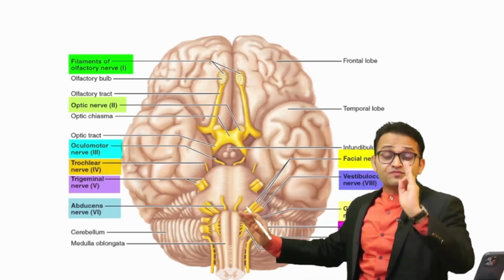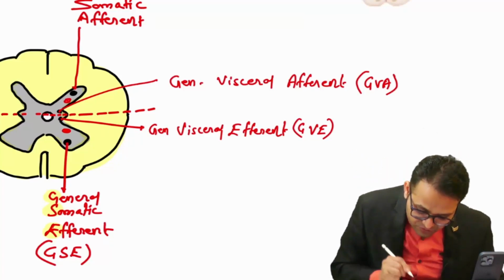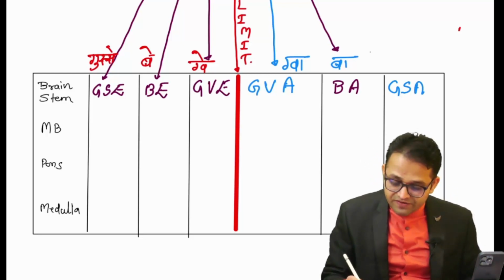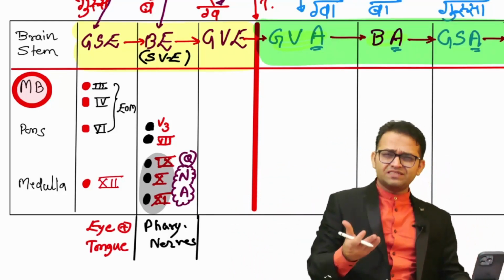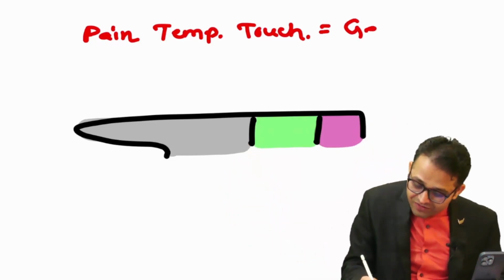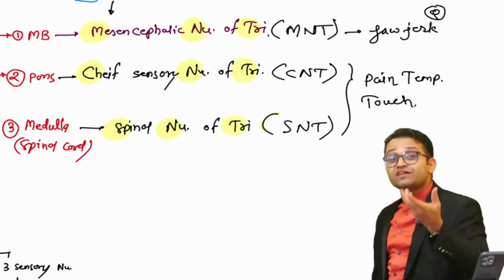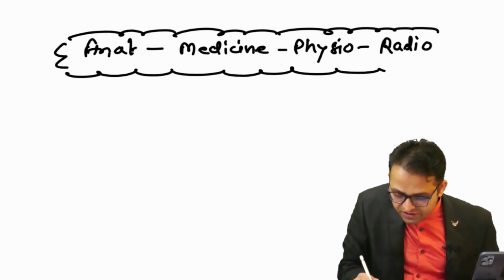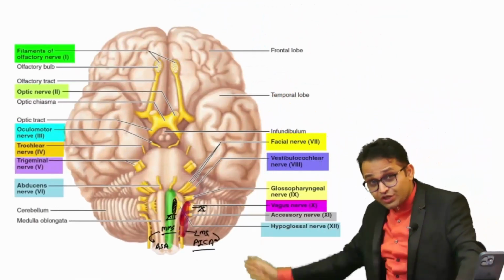Functional Column of Cranial Nerve Nuclei | Part 2 By Dr. Shrikant Verma (MBBS, MD)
Welcome to Dr. Shrikant Verma Classes, where we simplify complex medical concepts for NEET PG, FMGE, INICET, and MBBS students!

In this high-yield session, Dr. Shrikant Verma (MBBS, MD) breaks down the Functional Columns of Cranial Nerve Nuclei – Part 2, focusing on clinically relevant anatomy and neurophysiology. Master the classification, location, and functions of different columns with crystal-clear explanations and visuals.

✅ Easy-to-understand
✅ Perfect for quick revision
✅ Bilingual Teaching (Hindi + English)
✅ Trusted by thousands of toppers

📌 Don't miss Part 1 for a complete understanding!

📲 Follow us for more updates, notes & strategies!This video is useful for learning of anatomy topic cranial nerve nuclei & their functional column.